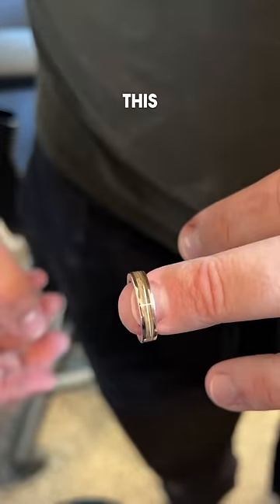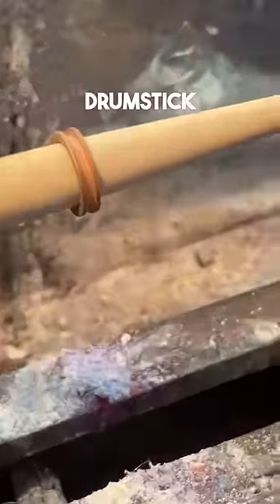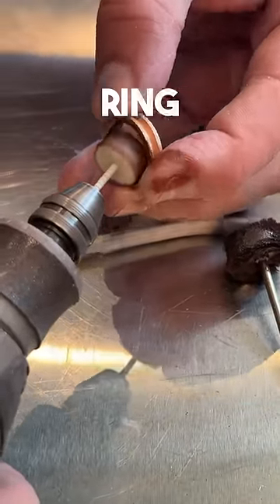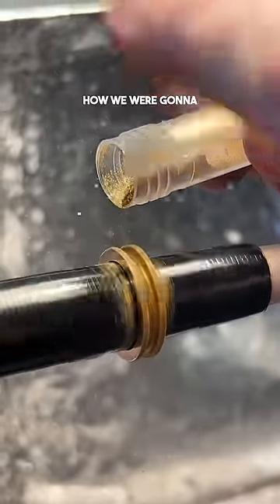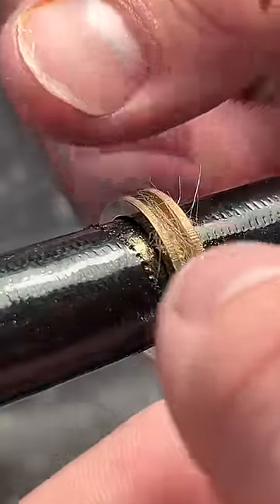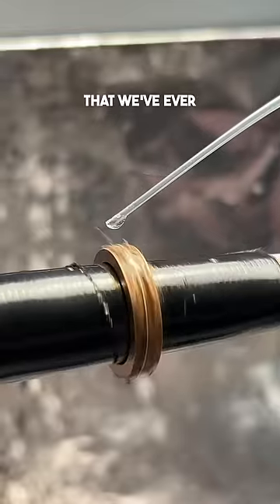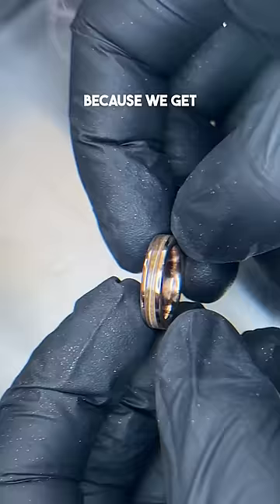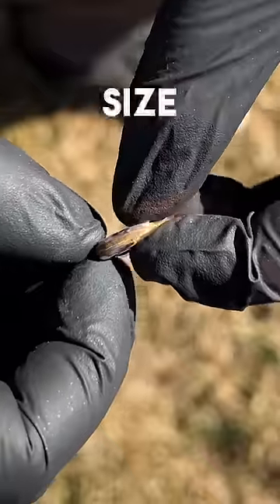Is this the SMALLEST ring ever?